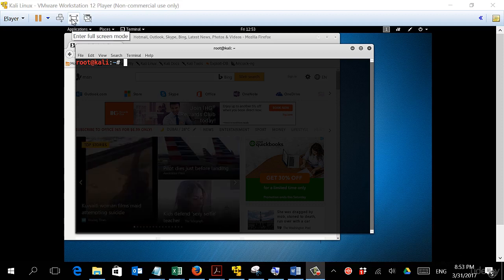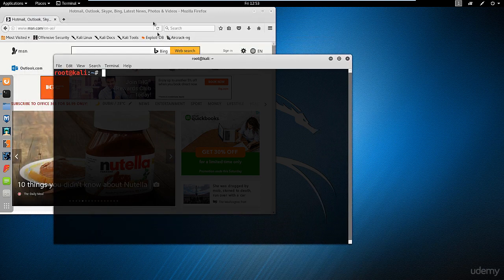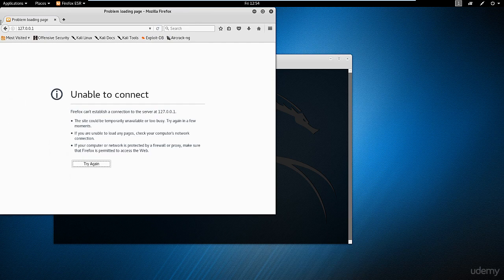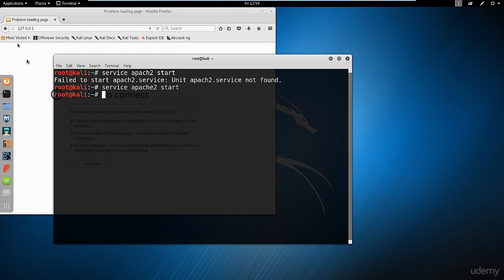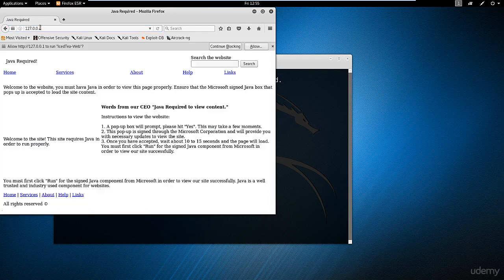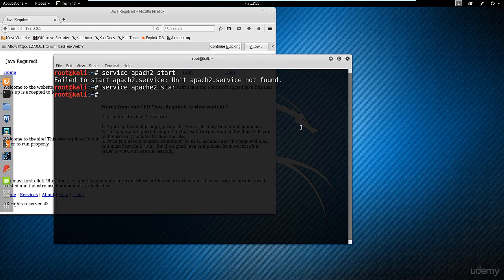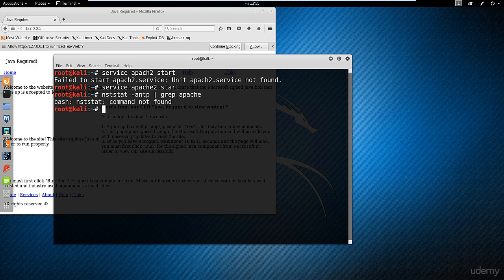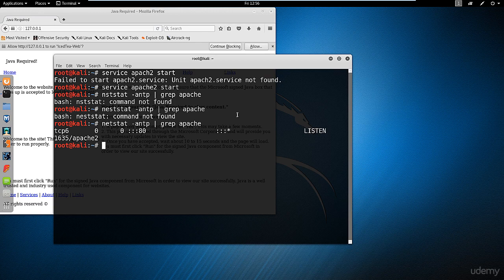11 - HTTP Service in Kali Linux || CEH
11 - HTTP Service in Kali Linux || CEH